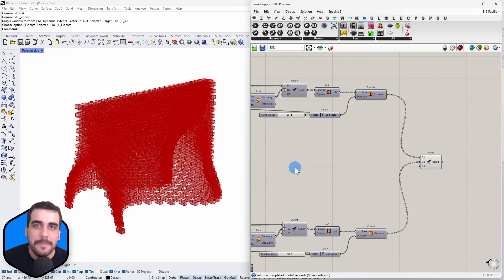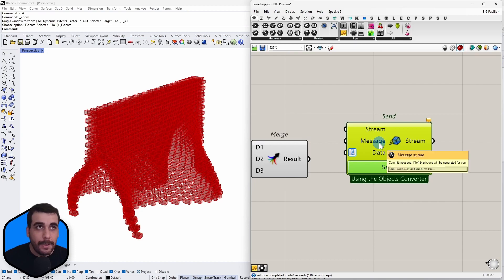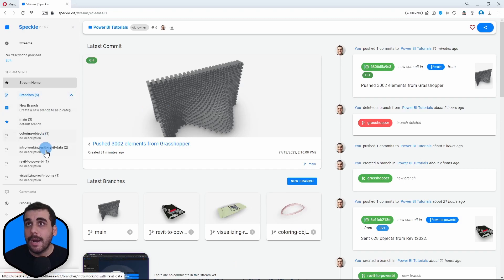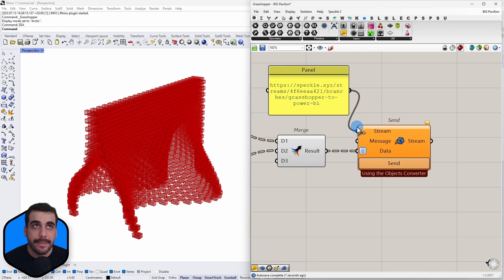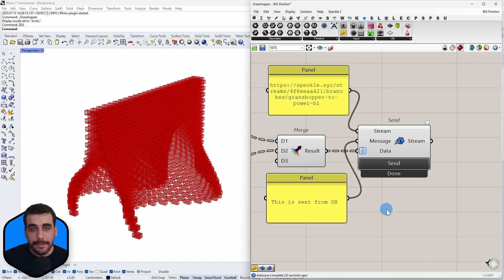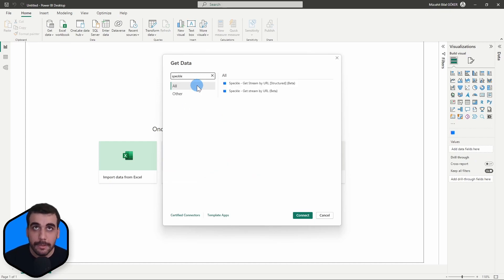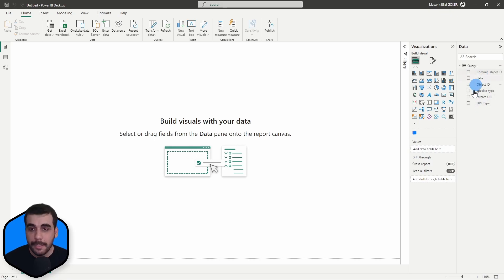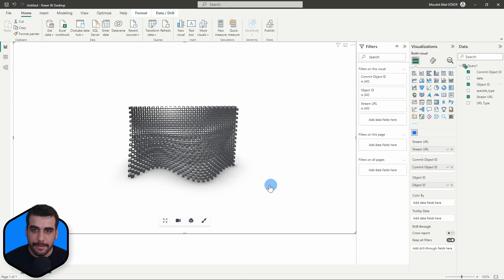Viewing GH Models in Power BI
In this tutorial, we will show you how to view Grasshopper models in Power BI using Speckle.